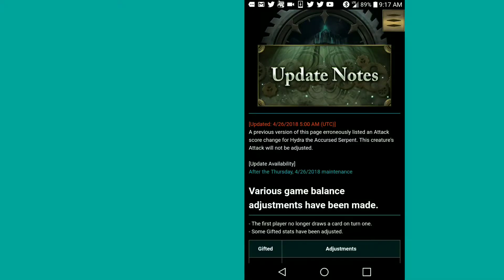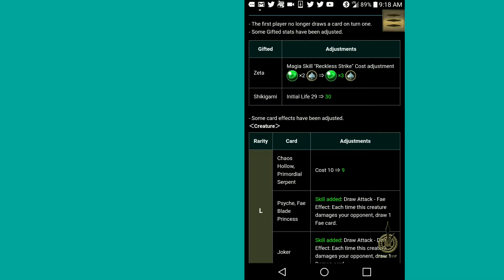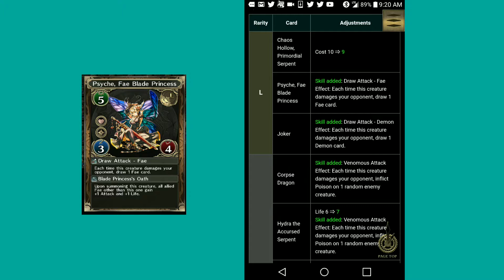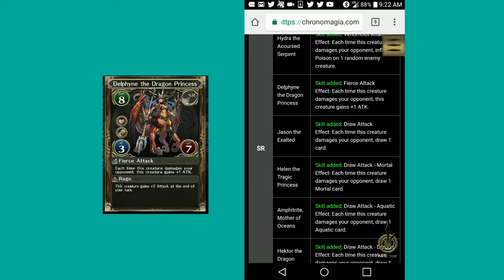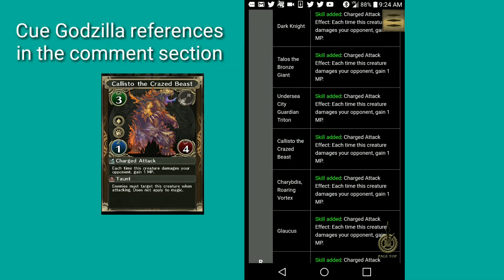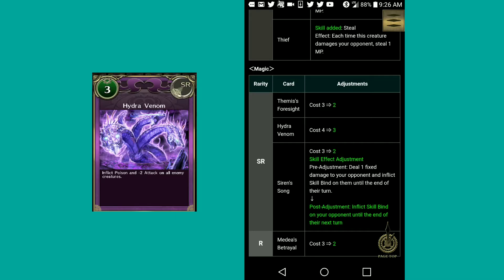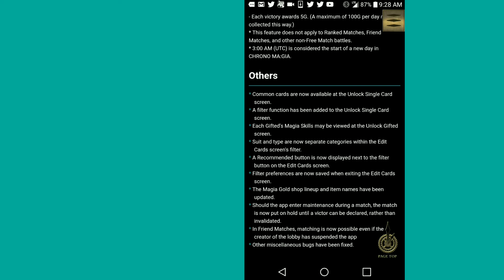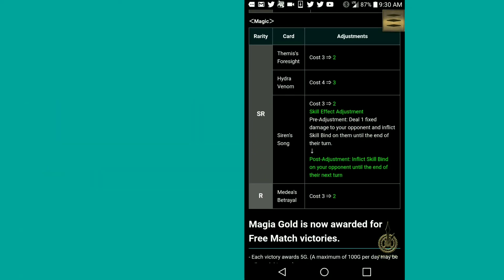The Noob Talks: Chrono Ma:gia Version 1.0.5 update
This is a pretty good update